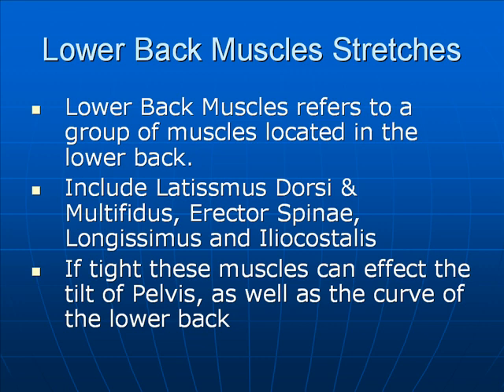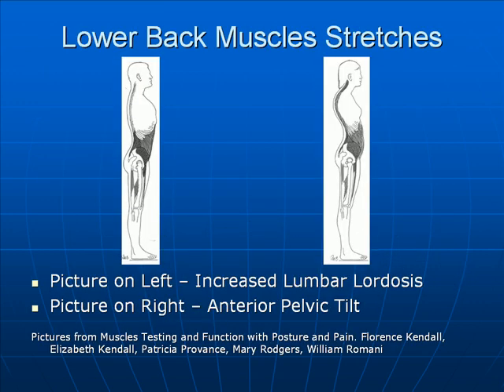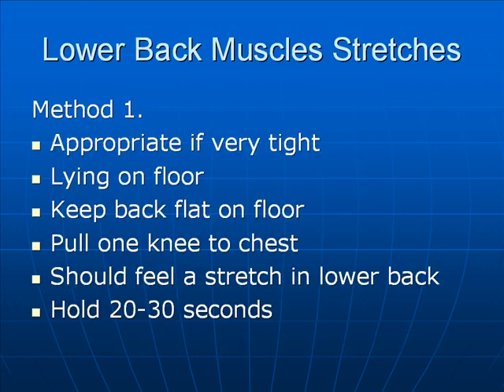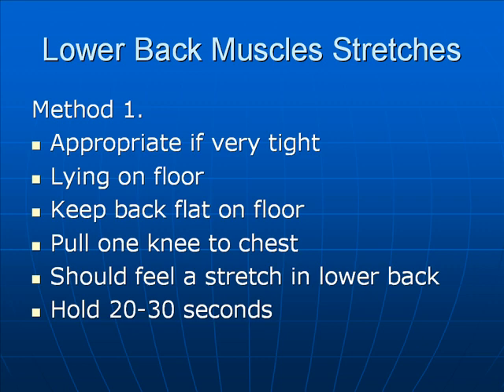Posture Exercises - Lower Back Stretches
Lower Back stretches aren't one of the  posture exercises everyone should be doing.  They should only be performed by people who have a  posture that predisposes them to tight back muscles.

This includes postures with an increased lumbar lordosis (a greater backwards curve of the lower back) or an anteriorly tilted pelvis (the top of the pelvis is rotated forward).

and shows how to perform some appropriate lower back stretches.